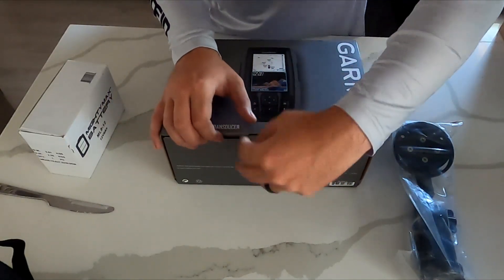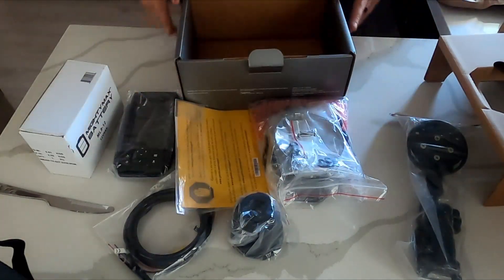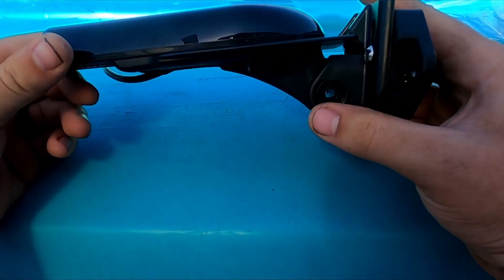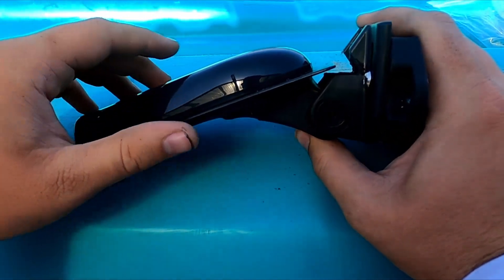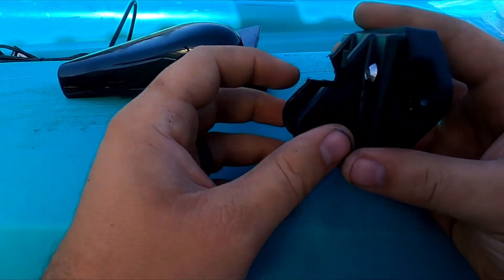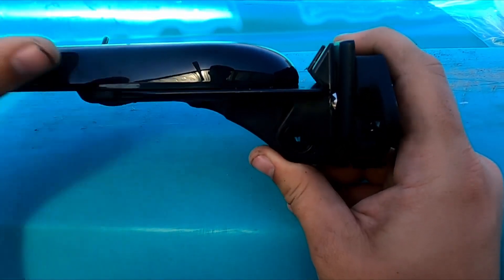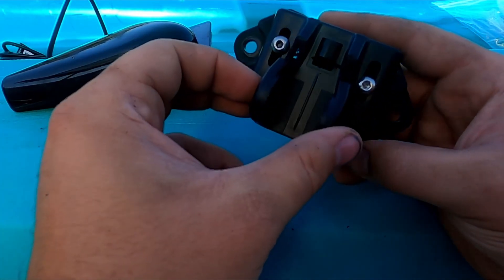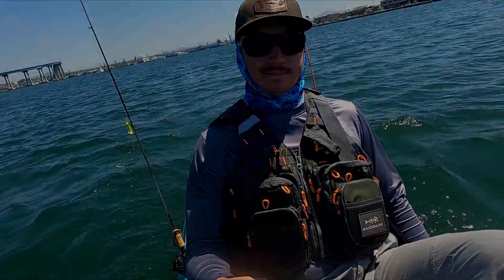OldTown Kayak Garmin Transducer Mount Install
It's desirable when you can install kayak accessories without drilling holes into the kayak itself or plugging up any draining holes on your Old Town Sportsman PDL 120. Hopefully after this video you can do the same. If you have any questions just ask!